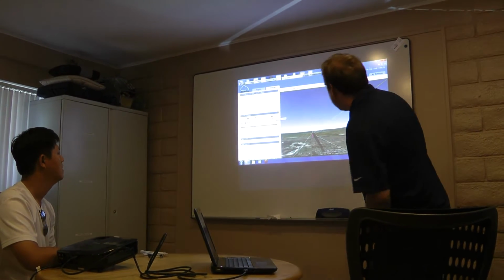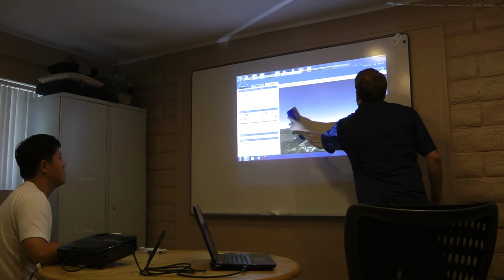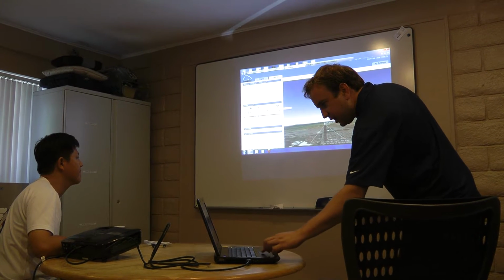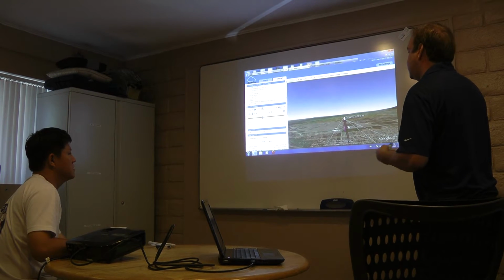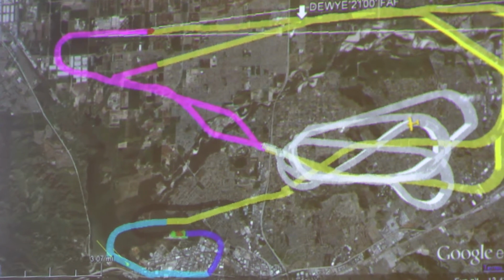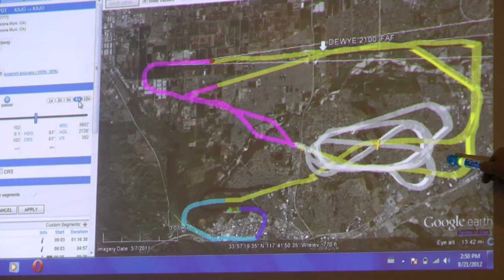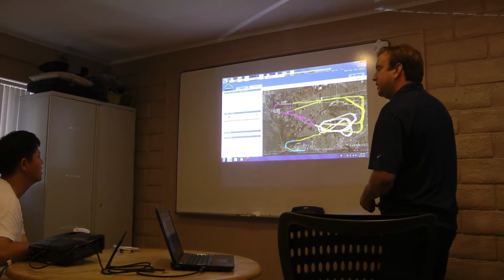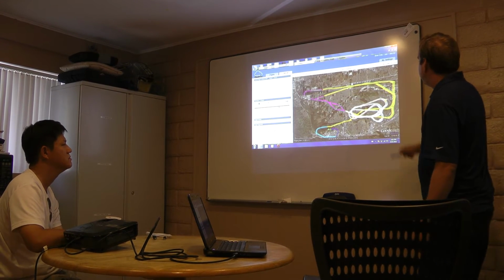Debriefing with CloudAhoy @ Fly Corona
Use CloudAhoy to do debriefing after IR training in Fly Corona @ KAJO.想進一步瞭解自訓或培訓學飛，請到 參觀.